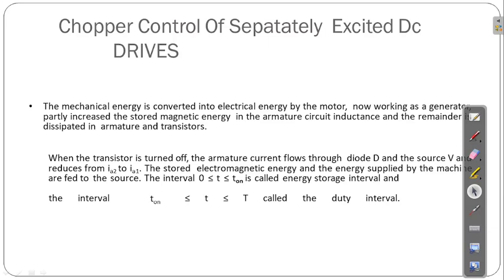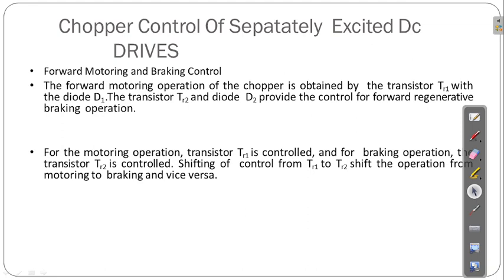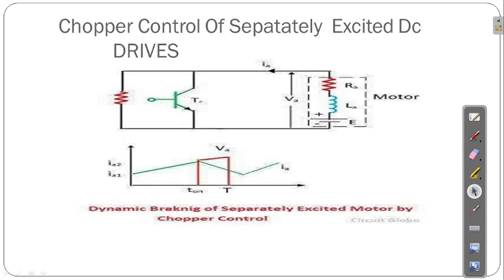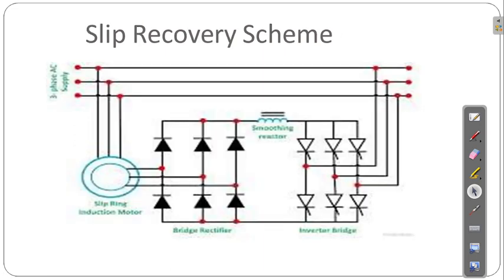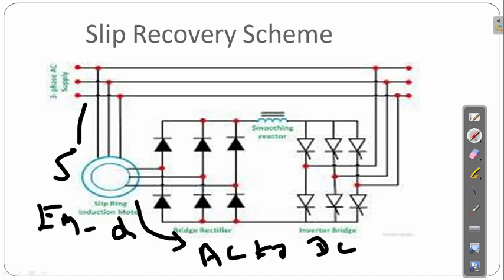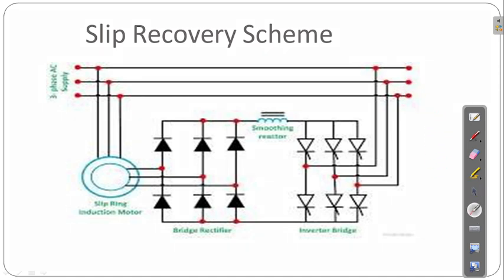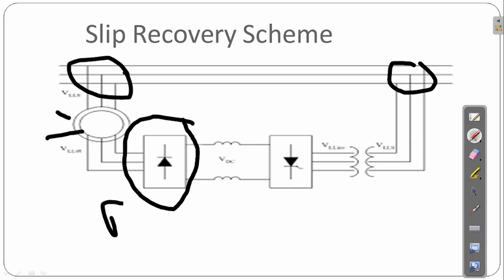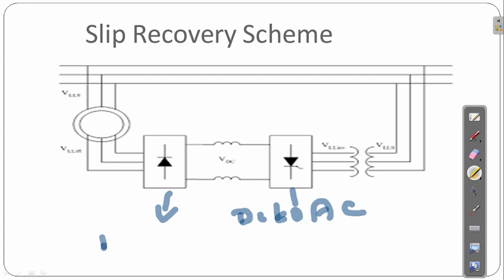MAMSE MCT EMD UNIT V CHAPTER 6